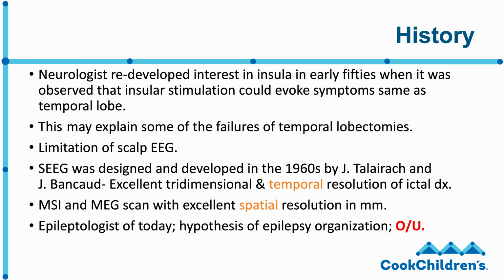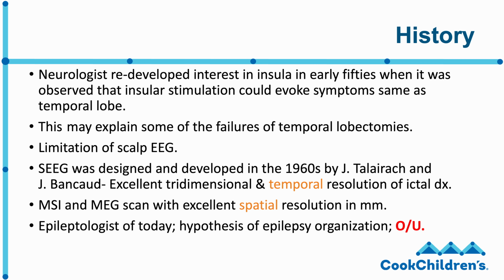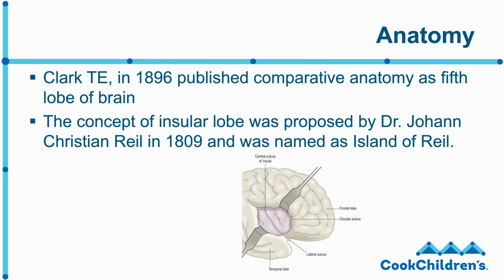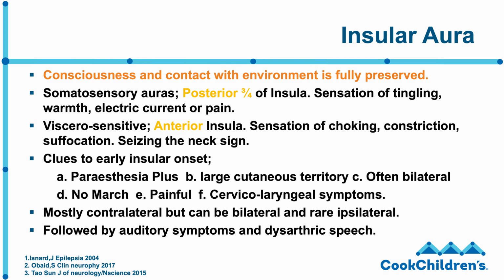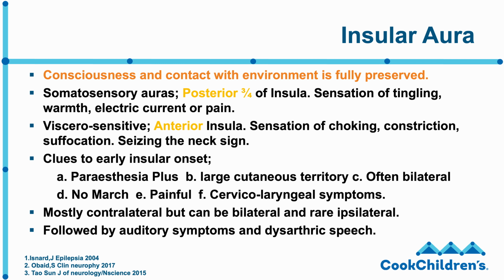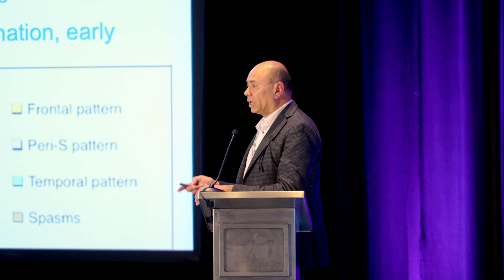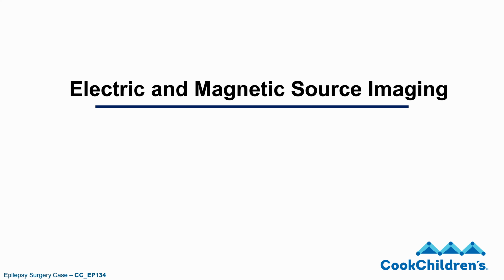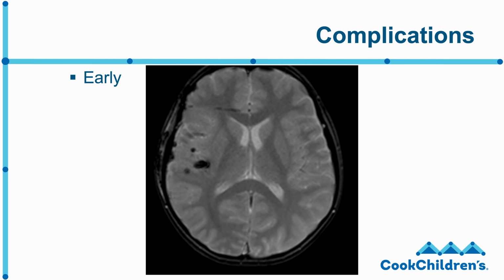Surgery techniques in epilepsy: Insular approaches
Saleem Malik, MD

The Comprehensive Pediatric Epilepsy Center at UT Health Austin Pediatric Neurosciences at Dell Children’s is proud to present the first annual IMPRES Conference in collaboration with Lurie Children's Hospital and Corewell Health. IMPRES is designed to provide evidence-based research on pediatric epilepsy surgery as well as highlight collaboration between pediatric epilepsy centers and programs. Workup and process of identifying surgical patients will be discussed, including medical and dietary management.